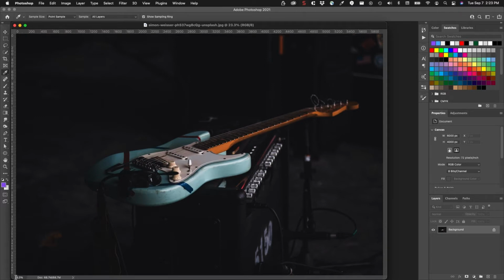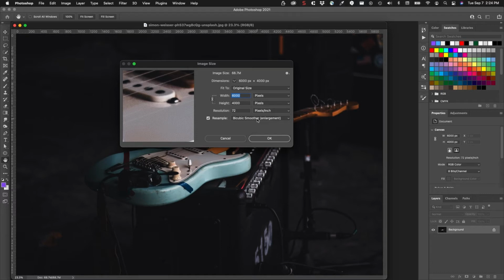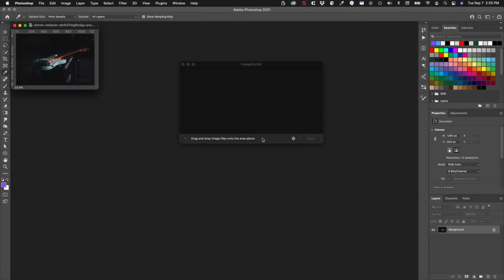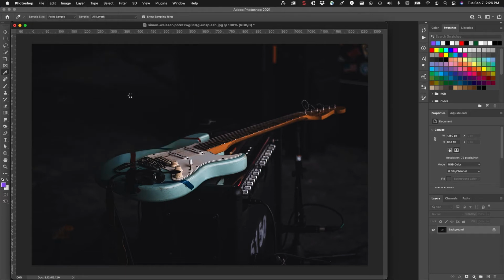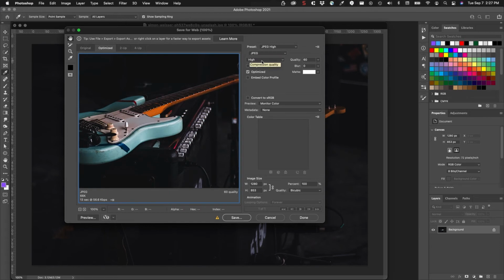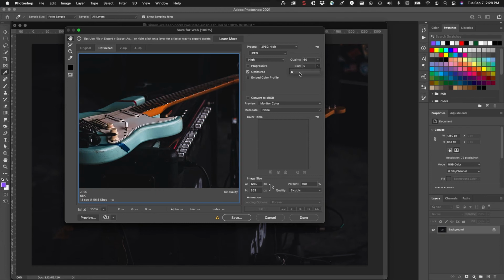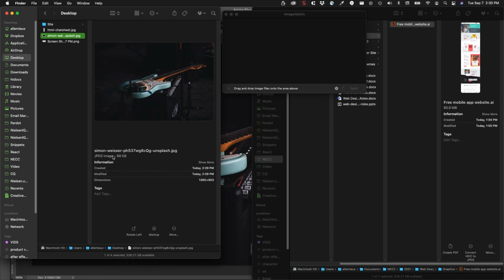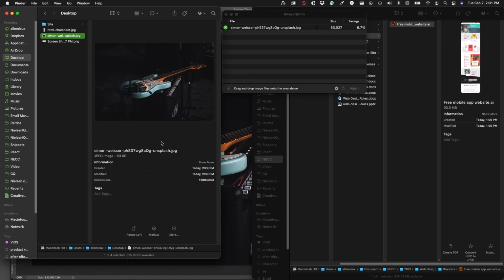Image Compression Overview in Photoshop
In this video, we'll go over some basics for bringing file sizes down for web delivery using Photoshop and ImageOptim.